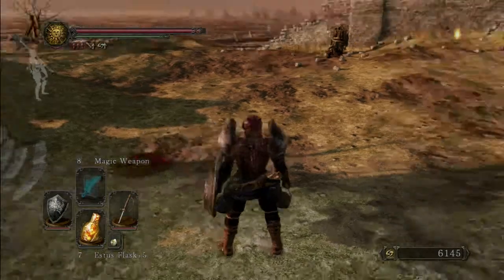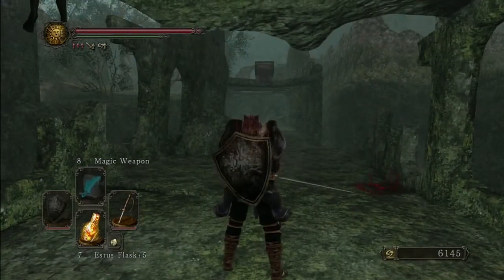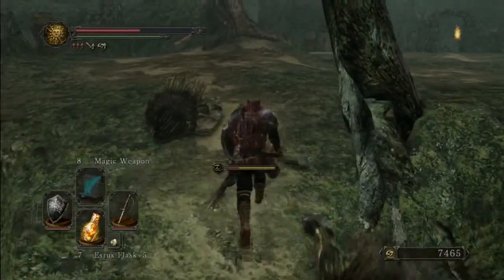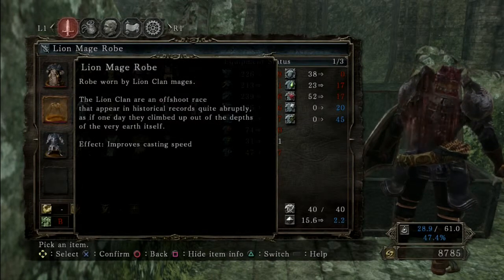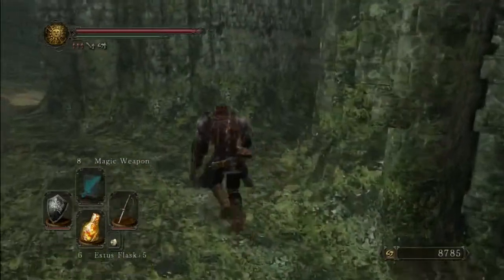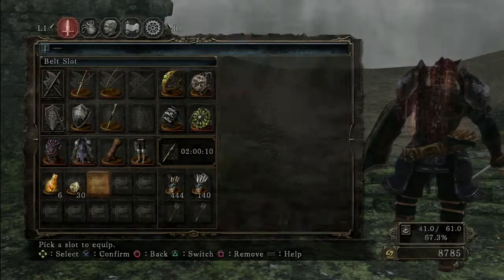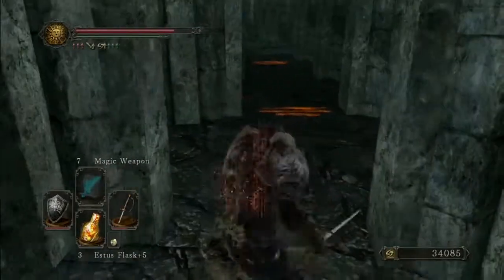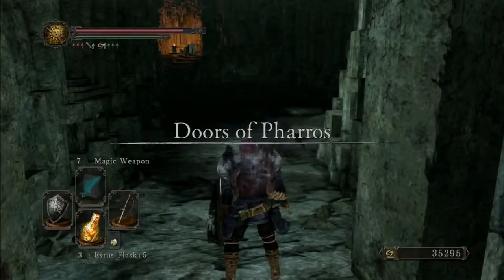Dark Souls 2 Gameplay Walkthrough Part 124 - SCORPIONESS NAJKA VS MY RAPIER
My NEW Dark Souls 2 Walkthrough Part 124 ,Dark Souls 2 Gameplay Part 124 This walkthrough will include the Intro, all Bosses, Impressions, a Review and the Ending.

I finally get my hands on Dark Souls 2. As a big fan of the first two Souls games I can't wait to jump into the world of Drangleic and explore it without knowing anything about the game.

Dark Souls 2, is a fantasy action-RPG game developed by From Software and is a follow up to Dark Souls. It was announced on December 7, 2012. The game is being published for the PlayStation 3, Xbox 360, and PC by Namco Bandai Games. Dark Souls 2 was released on the PlayStation 3 and Xbox 360 on March 11, 2014 in North America; it was released on March 13th in Japan and March 14th in Europe and Australia. The PC version will be released on April 25th, 2014.

Plot
The story of Dark Souls 2 is not directly connected to Dark Souls, though they are set in the same world. The protagonist finds themselves in Drangleic, a once prosperous land which has fallen to ruin, in search of a cure for their affliction, the curse of the Undead.

Gameplay
Similar to the previous title, players customize the gender and physical features of their character in addition to choosing a starting class, which determine the stats and equipment that the player begins with, and a starting gift. From a third-person perspective, players explore a continuous, open world that is roughly the same size as the original game, but with more freedom in how the player can progress. Akin to the notorious difficulty of its predecessor, players are confronted by a persistently hostile environment with unrelenting enemies and bosses -- death is a central theme. As enemies are defeated, souls are accumulated, acting as both a currency and means to increase attributes.